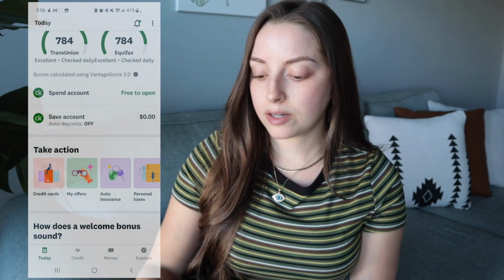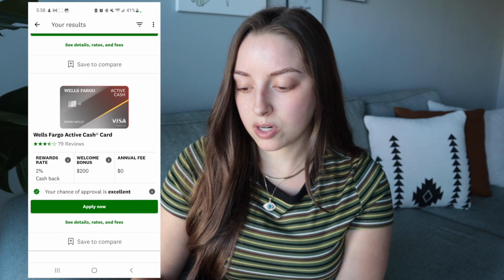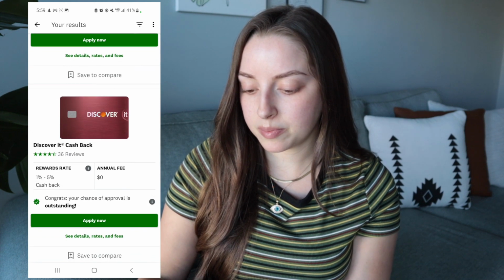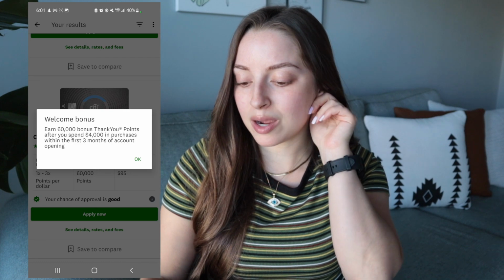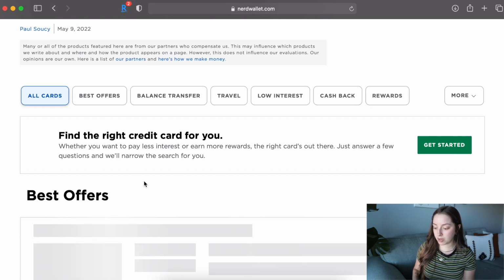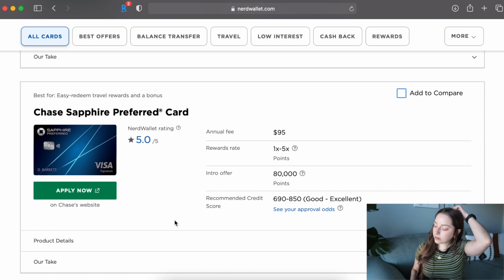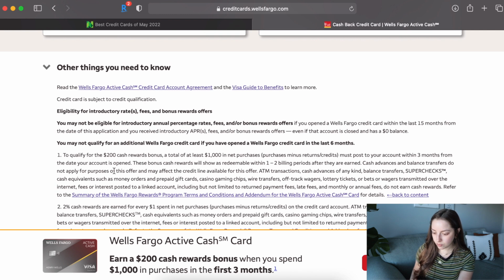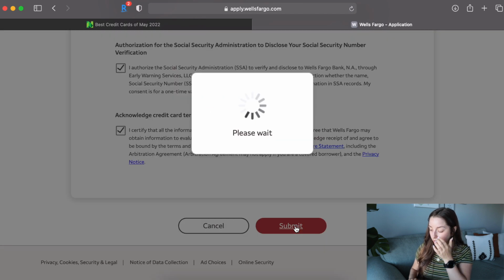How I Choose a Credit Card + Apply with Me!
Upgrade VISA $400 Bonus: shorturl.at/lnyHO

*ACCOUNT BONUSES*

Earn 0.50% higher than the stated APY for 3 months (currently will be 1%)

Earn $100 after making a purchase in your first 3 months

Earn $200 after spending $500 in first 3 months

20,000 miles after spending $500 in first 3 months
1.25 miles per $1 spent

*MAKE MONEY*

🌟Fetch app: Use my code EJH9Y for 2,000 points

*INVEST & EARN MONEY*

MY ETSY SHOP

Camera I use (Canon EOS M50)
Microphone I use